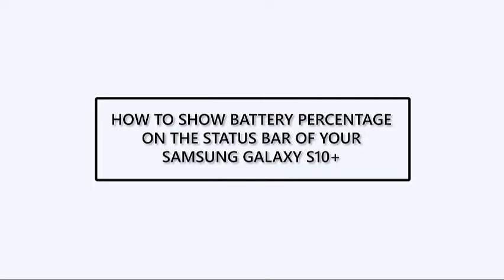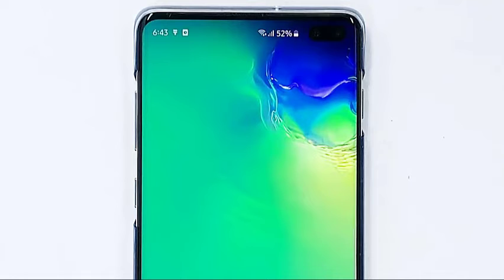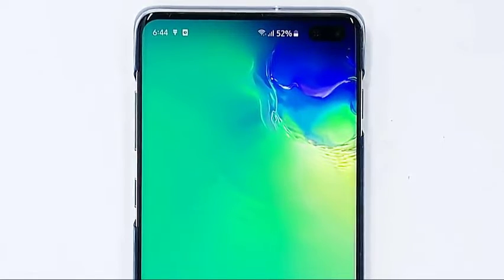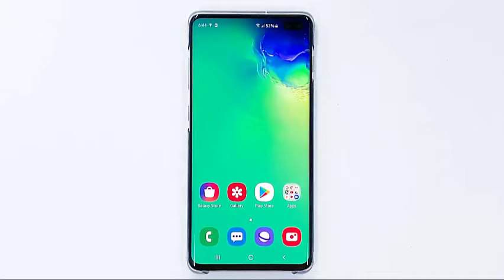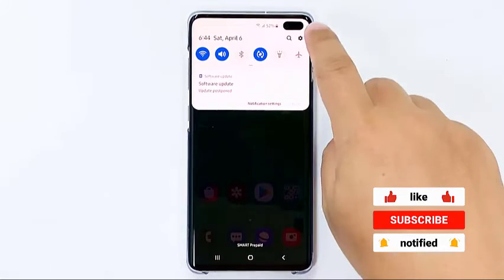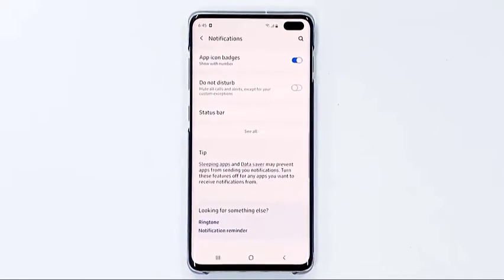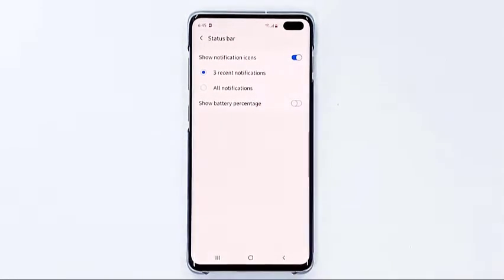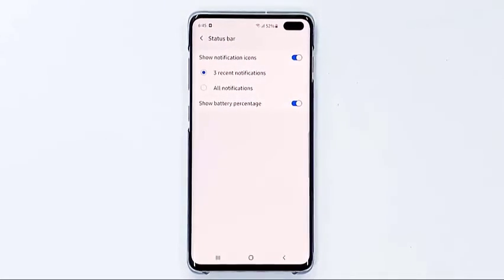How to display battery percentage on status bar of Samsung Galaxy S10 Plus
This video will show you the steps on how to display battery percentage on the status bar of your Samsung Galaxy S10 Plus